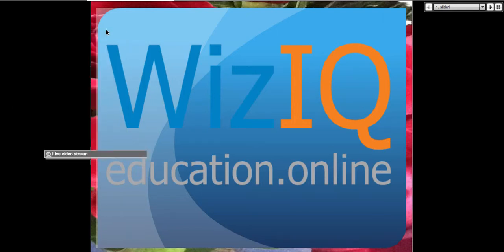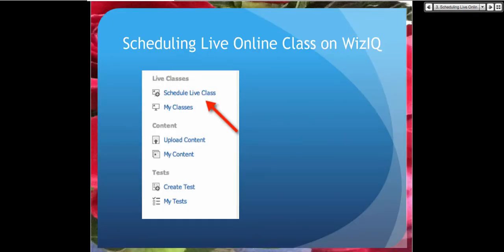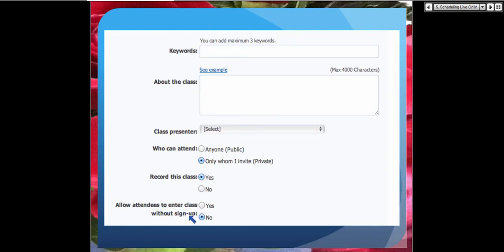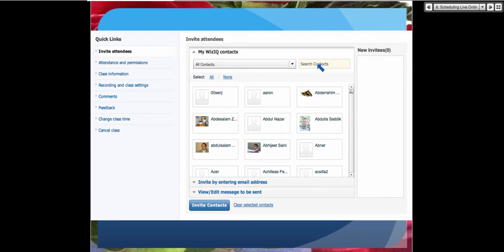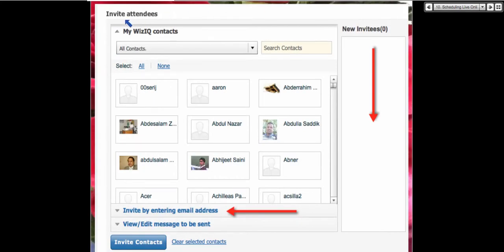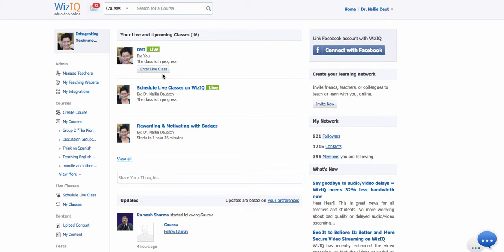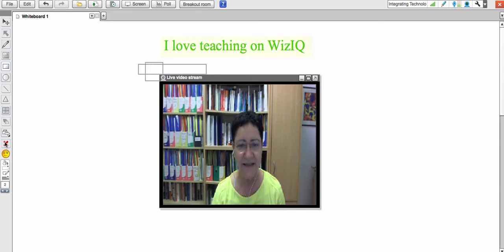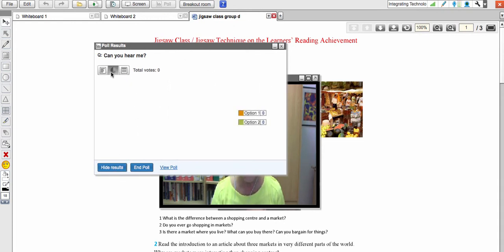Schedule a class on WizIQ